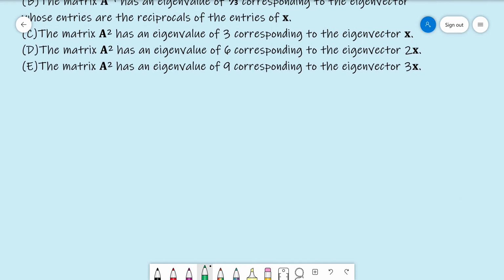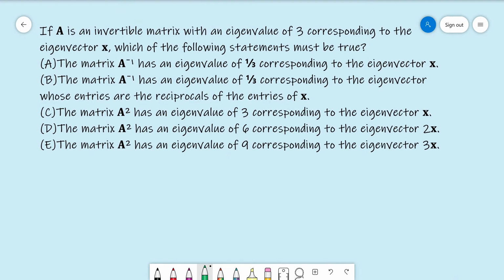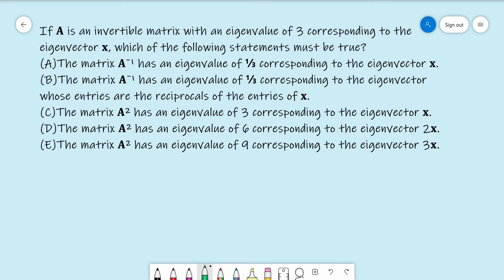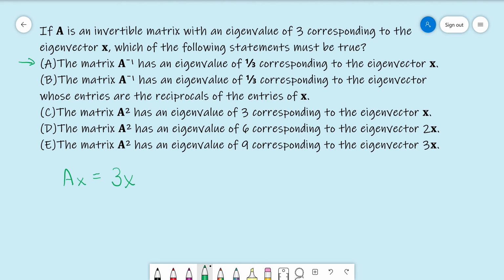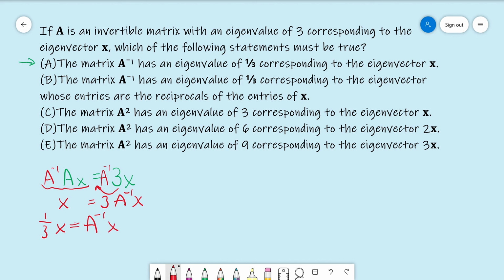Cracking the GRE Math Subject Test - Linear Algebra #18 (Easy+)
Remember the definition of an eigenvalue!